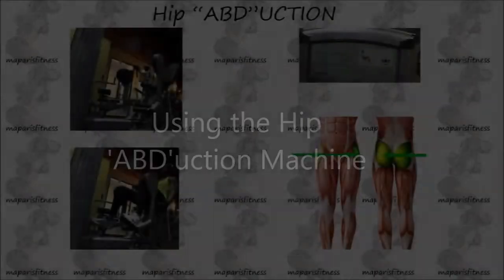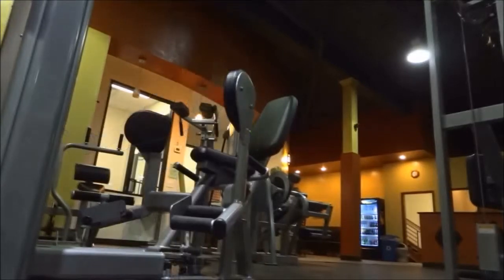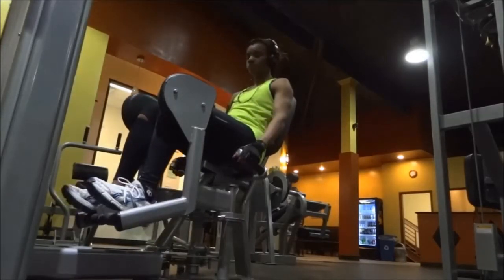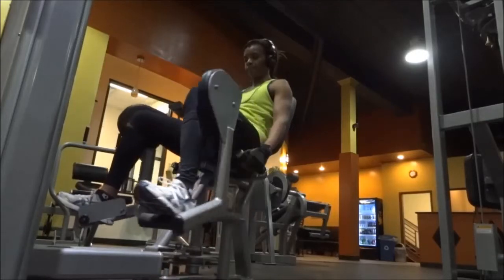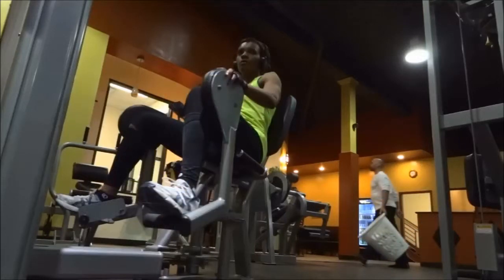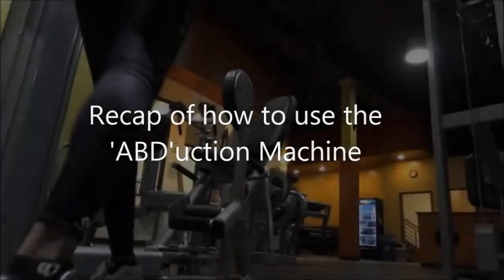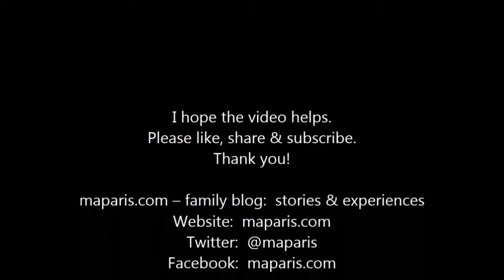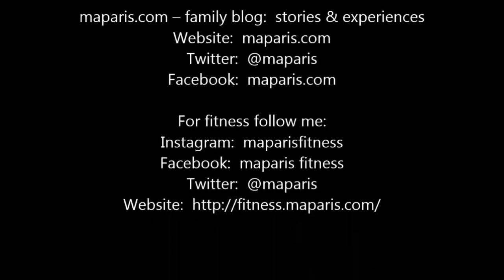Using the ABDuction Machine